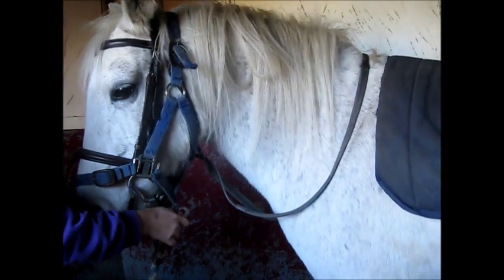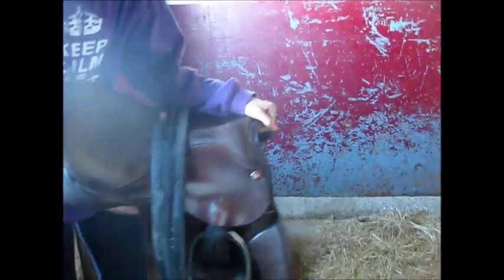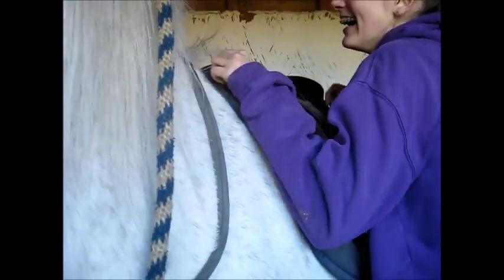How to tack up Grady~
Please no crit on how we tacked up,grady alway decides to be difficult and he lift his head up high so me(georgia) and my friend alice couldnt put it on the same way,then! he decided not to take the bit. so yeah another day at the stables. Emma didnt come this weekend but she will next! oh and i think i found a way to put music in my vids